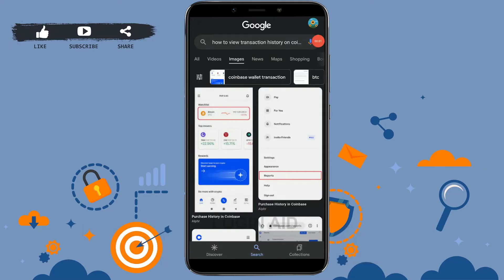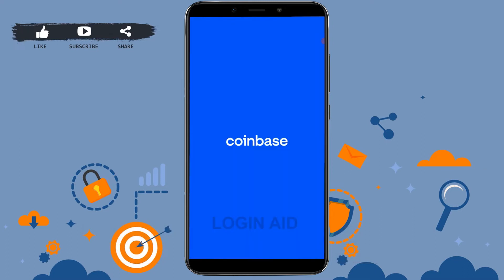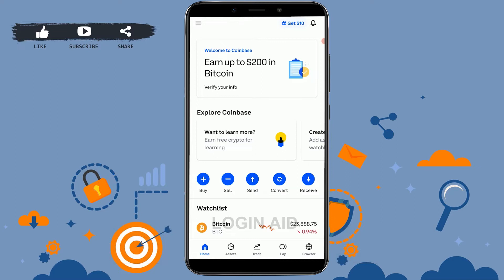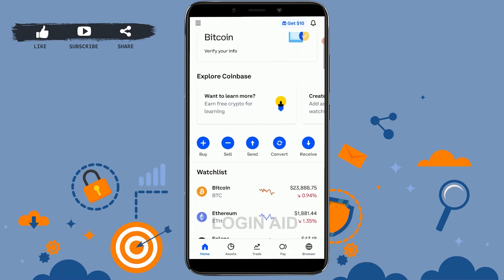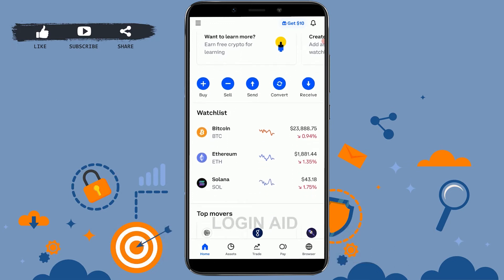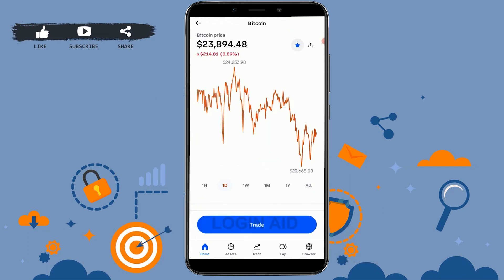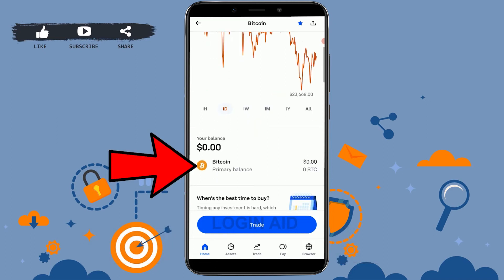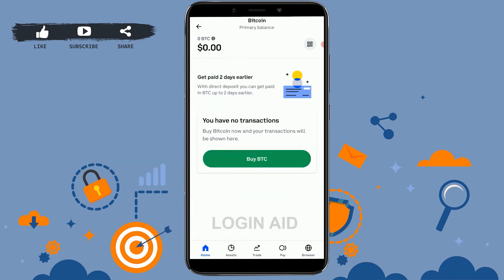How To View Transaction History On Coinbase App 2022 | Find, Check Transaction History In Coinbase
How To View Transaction History On Coinbase App 2022 | Find, Check Transaction History & Balance In Coinbase

To View Transaction History On Coinbase App, you need to open the Coinbase App and log in to your account. Scroll down to Watchlist and tap on the Cryptocurrency you want to view. Then, tap on it to proceed to the Cryptocurrency wallet, and scroll down to Check Transaction History In Coinbase.